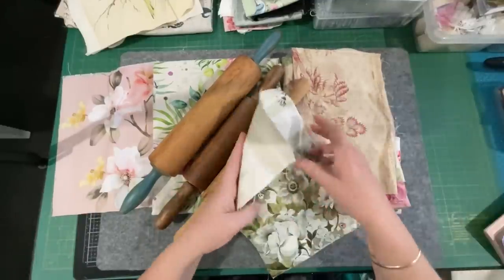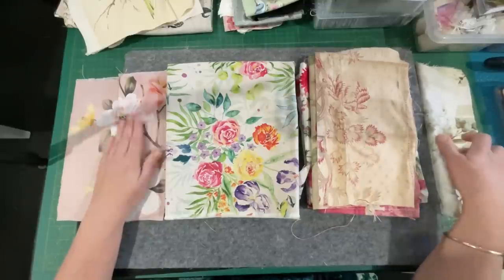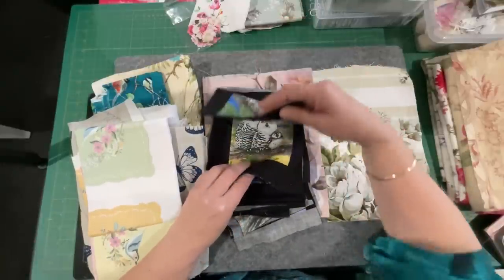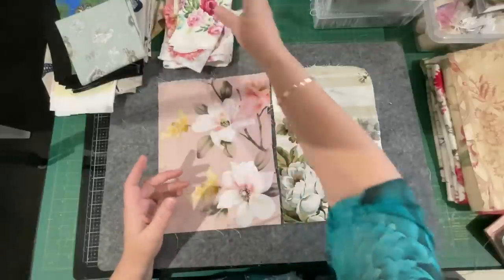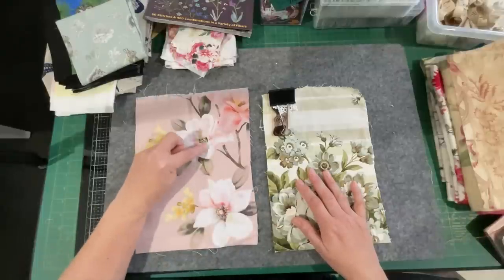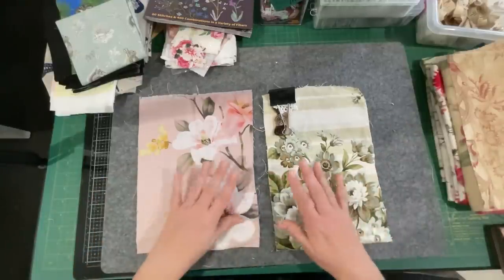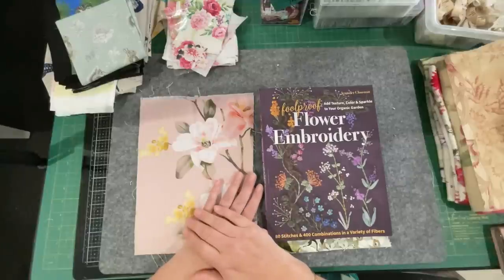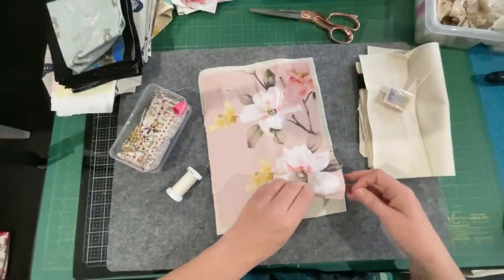Part 1 Let’s celebrate the season of Spring. Using fabric and threads to stitchtheseason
Stitch along: Let’s celebrate the seasons with flowers!

Below is a basic outline of the project. Starting on the 1st September 2023.

SPRING in Australia.

Select 4 floral prints that represent the 4 seasons.. I’m starting with Spring but you can start as you wish! It maybe Autumn for you !

Cut each piece to size depending on how you wish to present them at the end. I plan to use a rolling pin .. rolling them up.. as the season finishes ! My floral panels are 11.5” tall  x 8.5” wide

In my first video I show the 3 I have selected so far .. I’m still working on autumn, as I have not found something just perfect!

I then recommend a backing fabric to stabilise the pieces.. can be a long single strip or a piece cut for each panel of floral fabric. At a later date joined.

ADD IN’s
This is a list of items added to the piece to complete it.. these items can be gathered and set aside throughout the year ready to embellish your panels!

1. Add in a Critter.. select a bird or butterfly or bee or bug or animal that complements the piece ! Stitch it in!

2. Words .. add a phase or poem.. about the season. Can be stitched or added as a preprinted element..

3. Variety of threads and ribbons to embroider the flowers and critters…painting in threads

4. Background fabrics little bits to make your piece look textured .. linens .. ticking.. silks.. cheesecloth!!

5. Extras flowers.. fussy cut out extra flowers to add to your piece.. helps to create the extra texture.. bits for vintage doilies if they suit your panel. Pre-made flowers can be collaged into the panel

6.  Lace bits to add even more texture. Used within flowers or used in the background.

7 and finally beads and sequins to give your piece bling.. old jewellery can also be used.

I plan to post the videos as needed within my current projects.. we have three months per season so plenty of time. There is no schedule to follow just the change of the season.

Below are links to other YouTube creators joining in!!

Susanna from Vintage Blend Studio

Dotty Bee

Lynn

Martha’s channel

Leanne from Leanne’s Crafty Cupboard

Tia from Calm Creations

Purple Poppy

Lyn from Belladora Handcraft

Lots of love Corrine